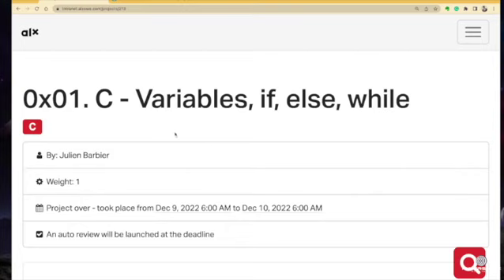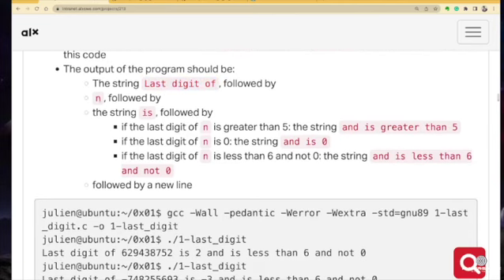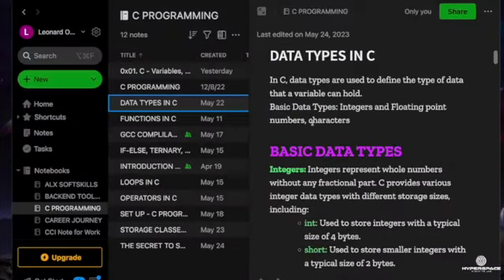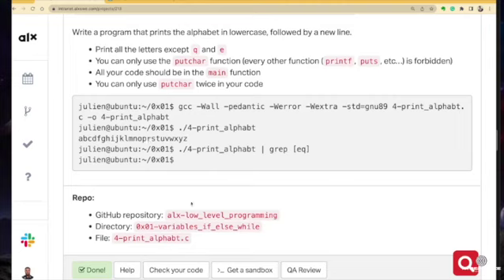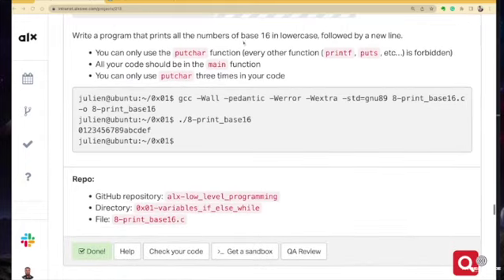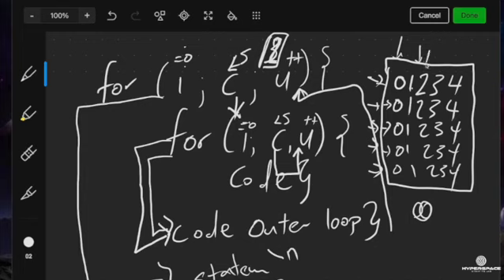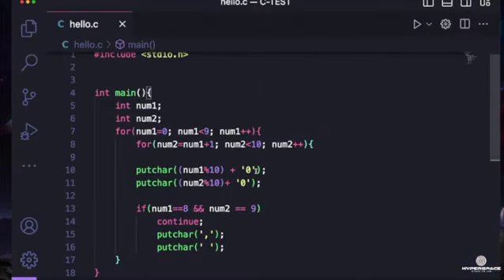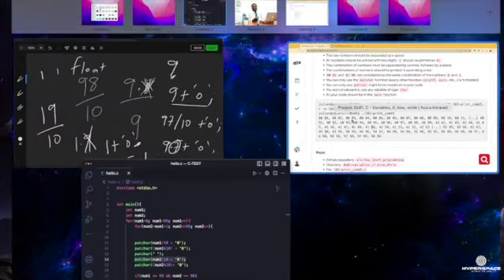C PROGRAMMING CONCEPTS: IF, ELSE, FOR, WHILE, DO WHILE, NESTED LOOPS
This video explains the concepts you will need to solve all the tasks of this project including the advanced tasks. If else statements, while and for loops, do-while loops, nested loops, logical operators, etc.
This tutorial session includes an explanation of the advanced tasks.

Time Stamps
00:00 - Intro
02:12 - 0 Task - Positive Anything is better than negative nothing
14:24 - 1st Task - The Last Digit
28:52 - 2nd Task - I sometimes suffer from insomnia
42:14 - 3rd Task - alphABET
44:00 - 4th Task -  When I was having that alphabet soup
49:32 - 5th Task - Numbers
52:46 - 6th Task - Numberz
57:05 - 7th Task - Smile in the mirror
59:31 - 8th Task - Hexadecimal
1:04:11 - 9th Task - Patience, Persistence and Perspiration
1:07:19 - 10th Task - Inventing is a combination of brains and materials
1:25:45 - 11th Task - The success combination in business
1:34:32 - 12th Task - Software is eating the world